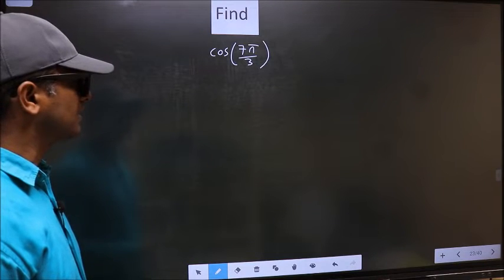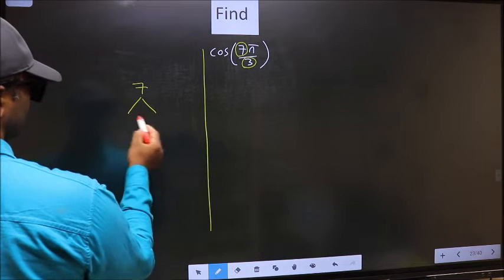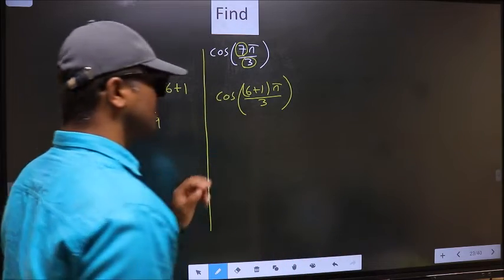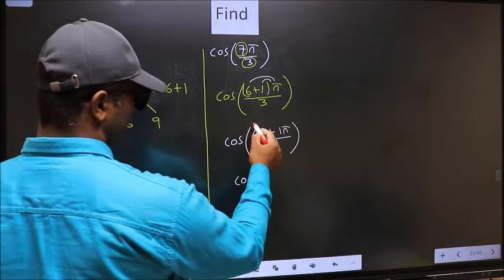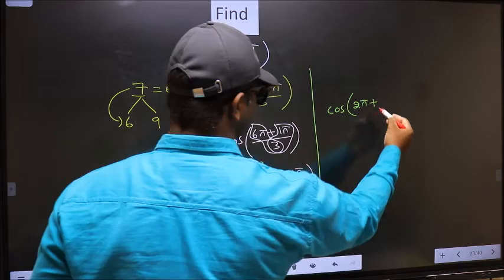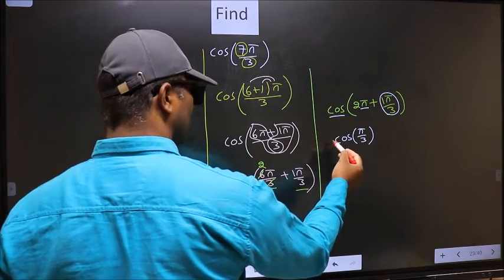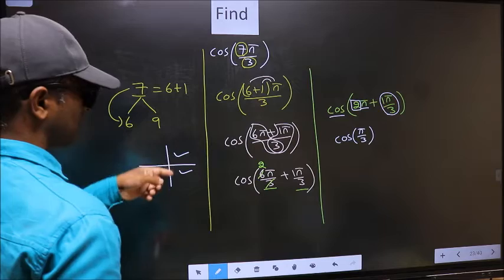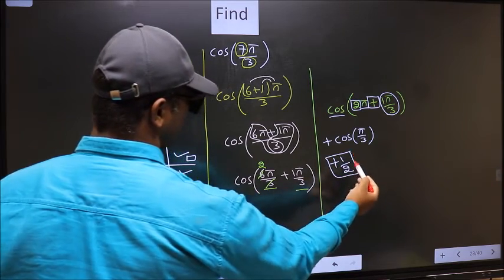Find trigonometry angle cos⁡(7π/3) = ?